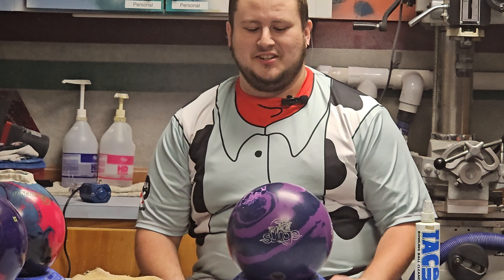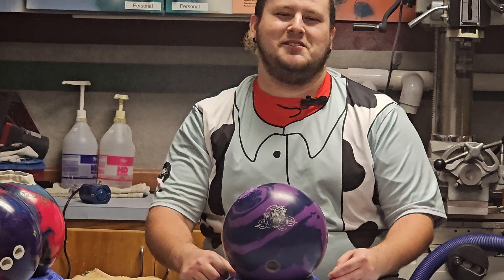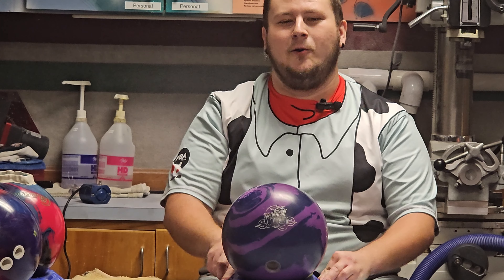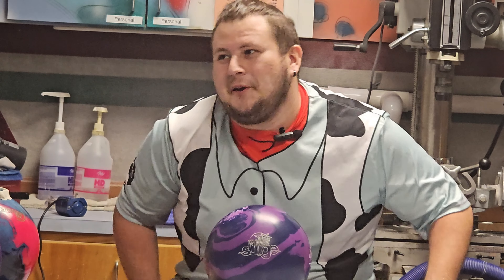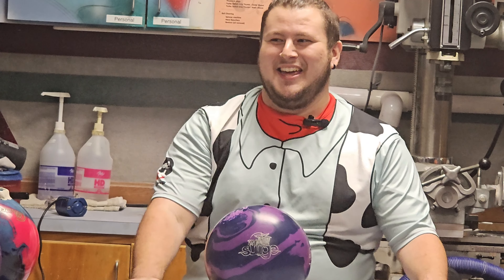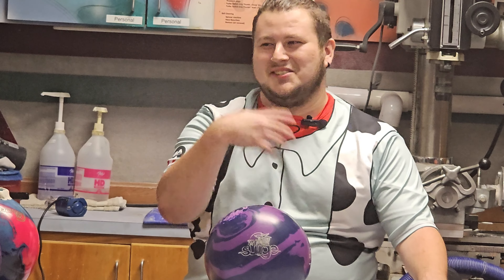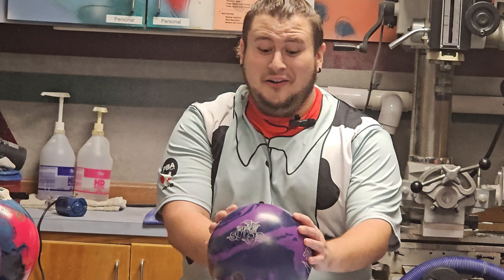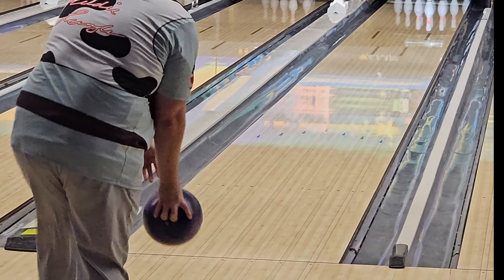STORM | TROPICAL SURGE SOLID | FULL BOWLING BALL REVIEW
🥥🍍TROPICAL SURGE SOLID🍍🥥

This was probably the release that the masses were the least excited about...but boy are they missing out! If you need something for fresh houseshots, or control for short/medium patterns, then you defo need this!

For a ball under $100 it definately slays it's projected worth!

You can create your own shirt at Bowlifi at a very reasonable price!